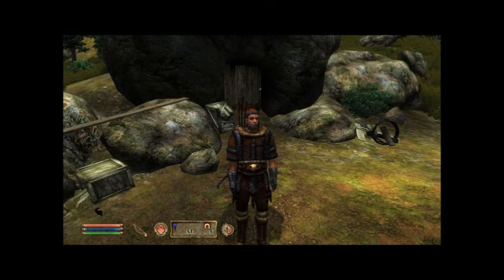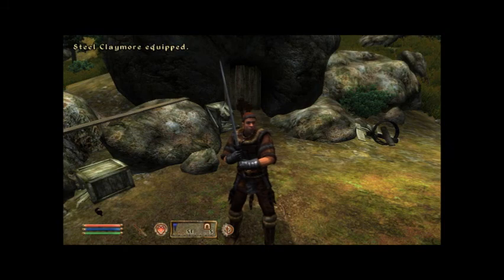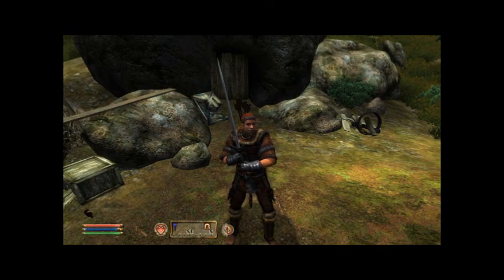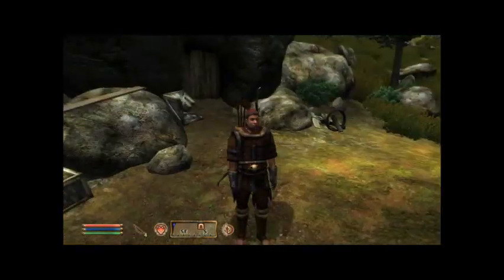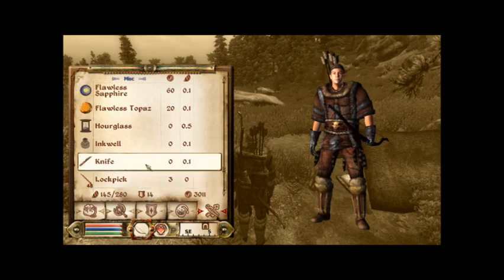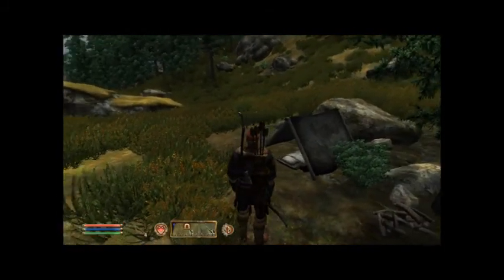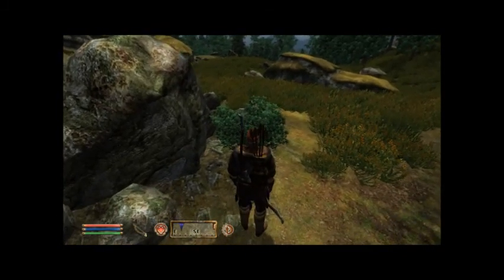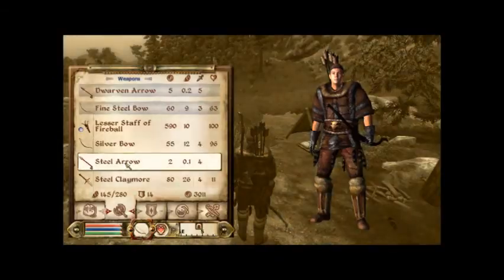How to Role Play in The Elder Scrolls IV: Oblivion Part 3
Here's part 3's list.
1.Don't cast spells with full hands.
2.Repair fur/leather with fur/cloth with a repair hammer and pretend that you have sewn.
3.Light torches with already existing fires, other torches, or magic.
4.To put out torches, use water or drop them.
5.Read books if you're a scholar or mage.
6.Use items to summon things.
7.Take a natural approach to vampirism.
8.Walk through bushes.
9.Use fruits and vegetables to make juice to drink.
10.Don't run in buildings/towns/cites.
11.Don't jump from higher floors unless you're an acrobat.

Keep sending ideas!